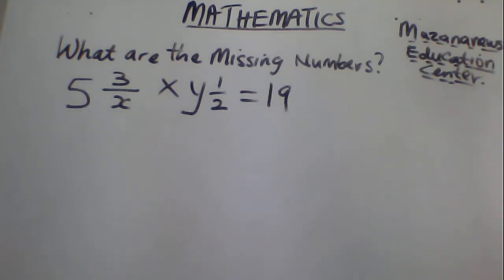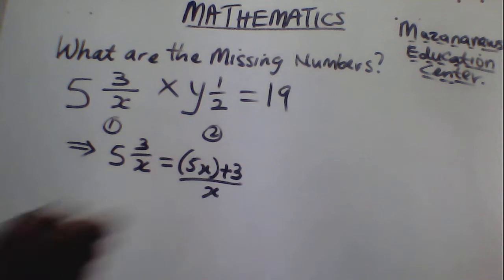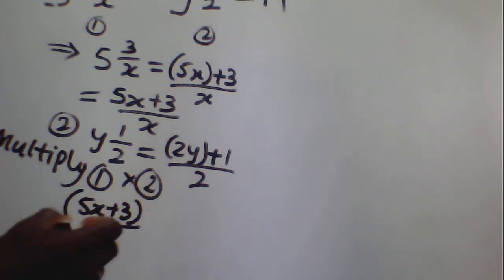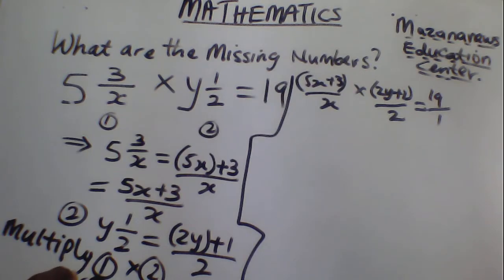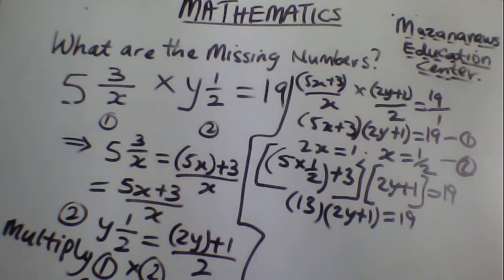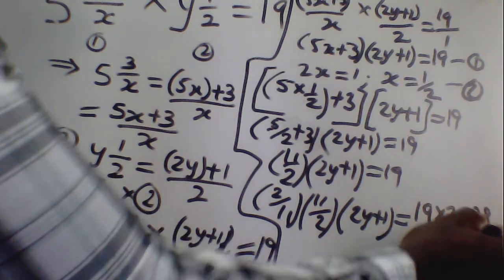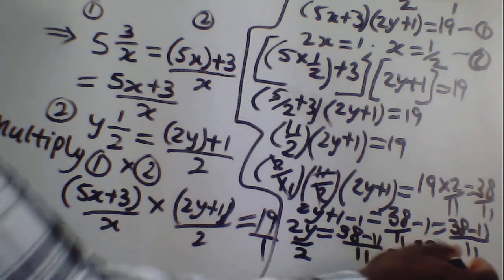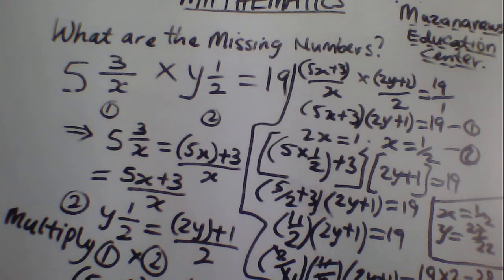How To Find The Unknown Numbers In An Equation Of Mixed Fractions.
In a given mixed fraction equation, first, convert the mixed fractions to improper fractions and use the method of multiplication of direct numbers to simplify your work. Equate Numerators repectively and Denominators respectively and solve for the unknown numbers.